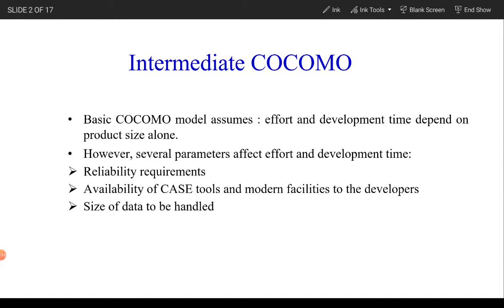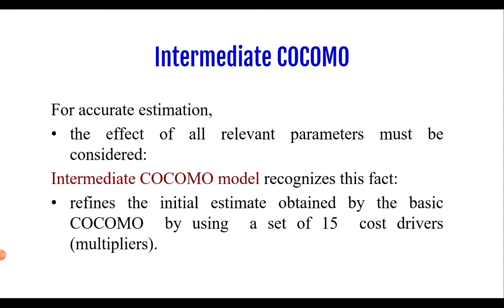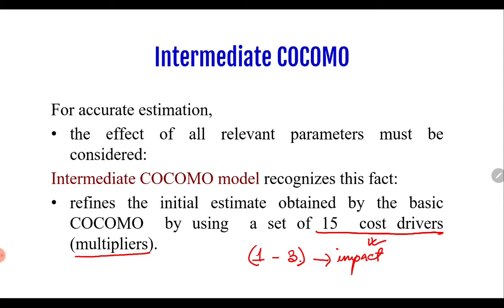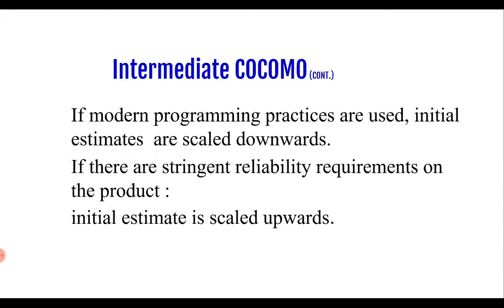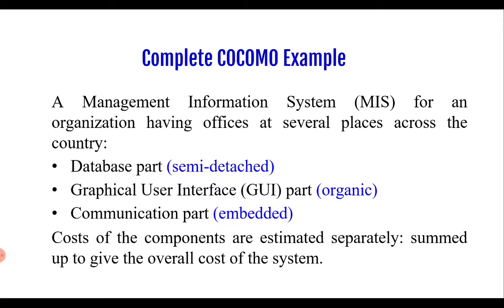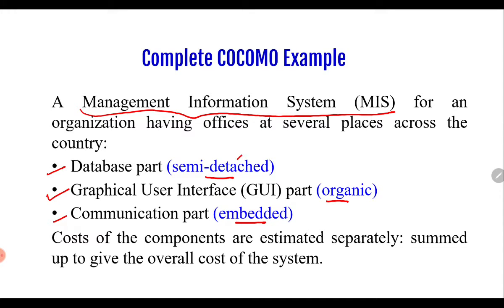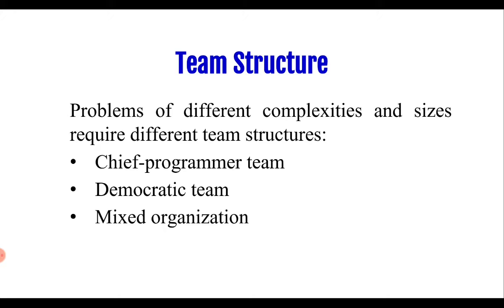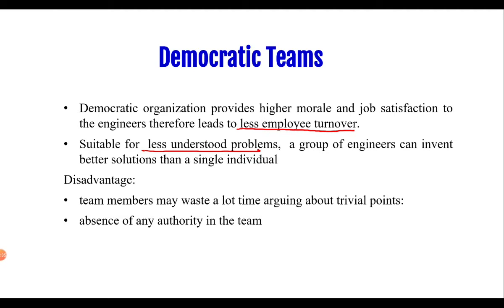Software Engineering and Designing Concepts - Part 29